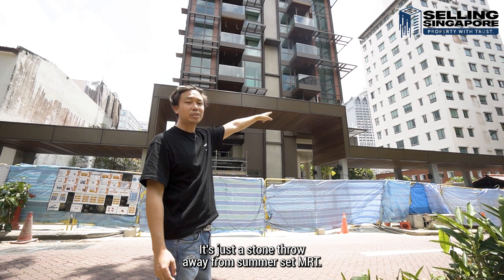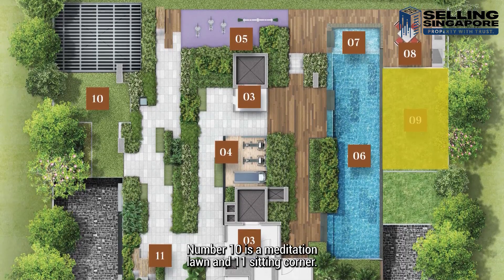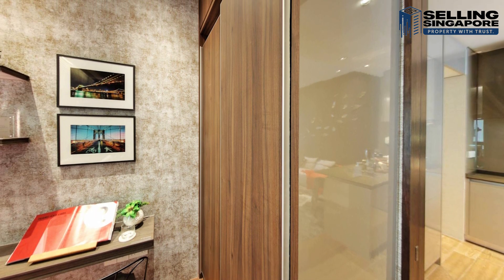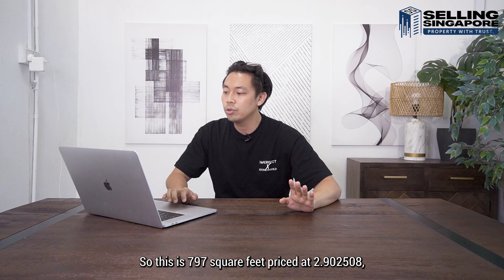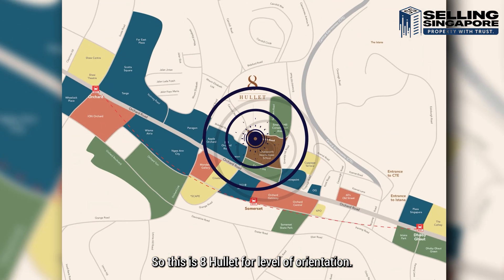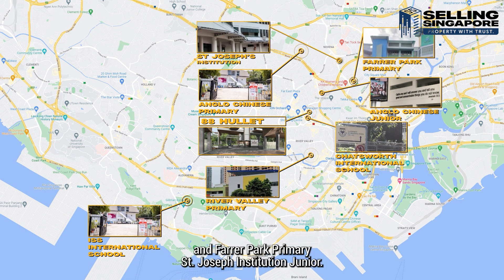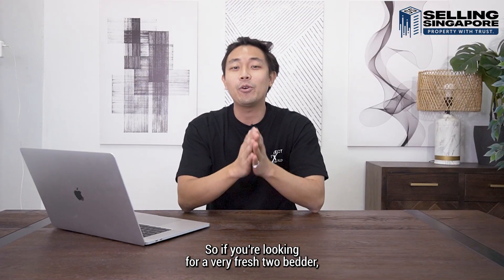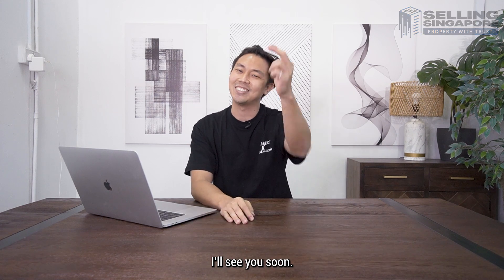1 Unit Remaining @ Ultra Convenient 8 Hullet D9 Orchard [New Launch Review] Ep. 49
8 Hullet has an Unbeatable Location Right By Somerset MRT in D9 Orchard! 🛍🌆

Nick takes us to one of the prime spots in Singapore's beautiful D9 Orchard to showcase 8 Hullet, an exclusive new launch set to TOP very soon! Gorgeous and tasteful furnishings are designed for comfort and elegance, while overlooking the Orchard strip. Separated from the main road for quiet and privacy, yet a mere 2 minutes from Somerset MRT, this Freehold is in the ultimate location!

Timestamps:
0:00 Location
0:45 Development Stats
1:10 Site Plan
2:07 Showflat
5:30 Nearby Amenities
7:00 Analysis